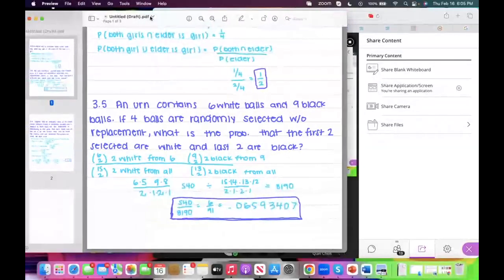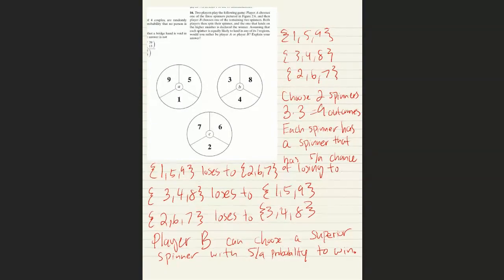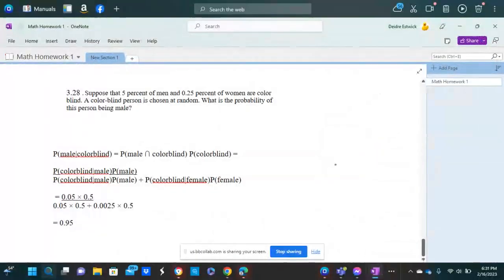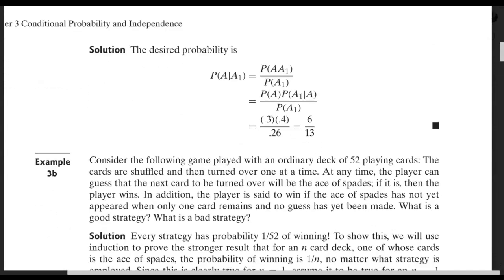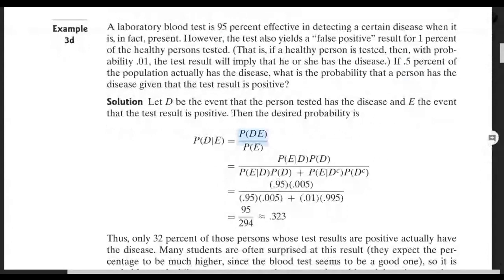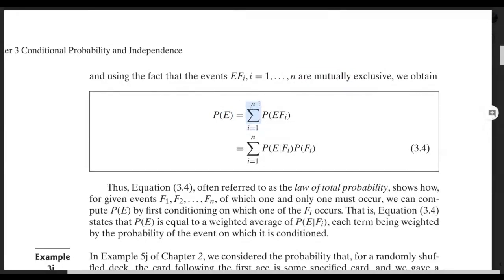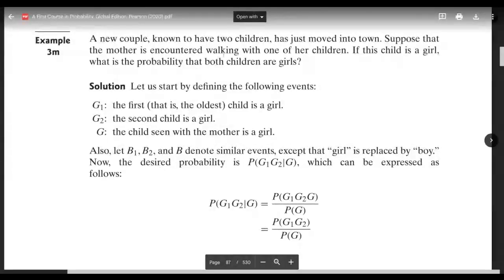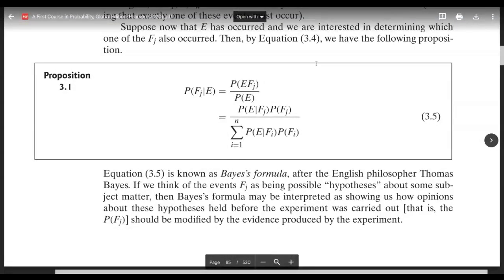Probability & Statistics - 7